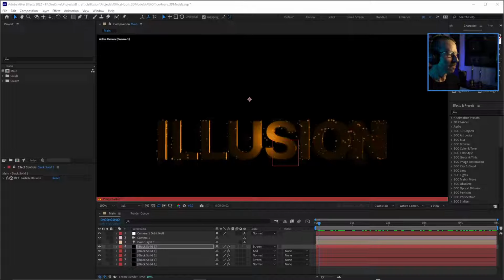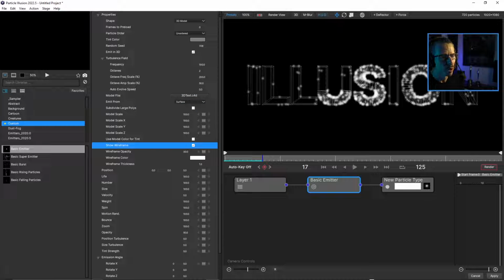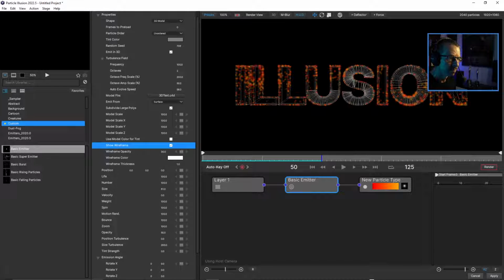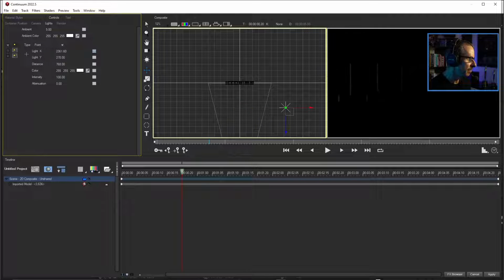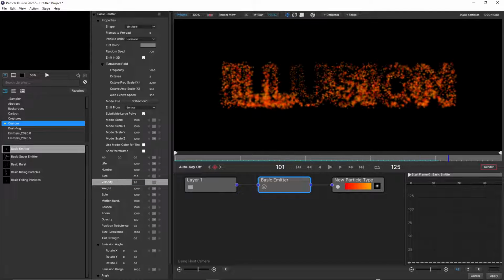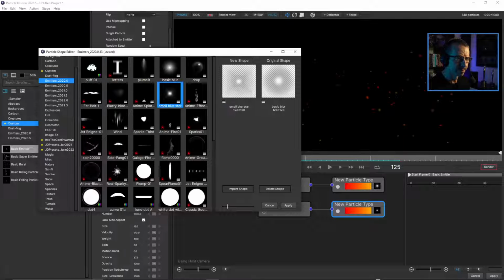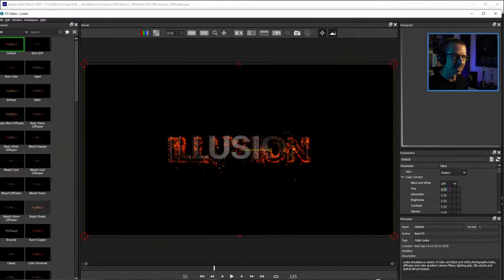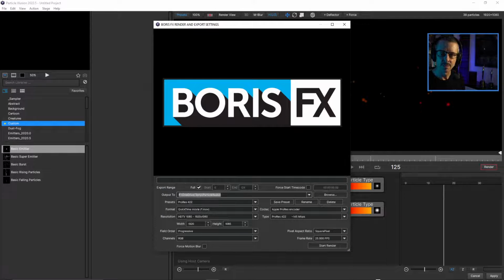Office Hours 31: 3D Model Emitters in Particle Illusion [John Dickinson September 13th 2022]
Join Boris FX Head of Design, 3D and motion graphics artist Dickinson, as he demonstrates 3D model emitters in Particle Illusion. Bring your Particle Illusion and After Effects questions for John to answer during this exclusive live training event.

00:00 Stream starts
10:36 Intro
12:20 Diving into Particle Illusion
16:28 Starting a new project
27:23 Add movement & turbulence
32:50 Problems with Cineware
34:40 Using Title Studio with 3D Models
47:28 Testing finishing effects
49:45 Experimenting with multiple copies of Particle Illusion
1:00:56 Add embers - Move in a different direction
1:03:52 Using forces
1:10:45 Experiment with color grades
1:14:17 Final questions and goodbye

5PQZB37YVNG3ZN0N